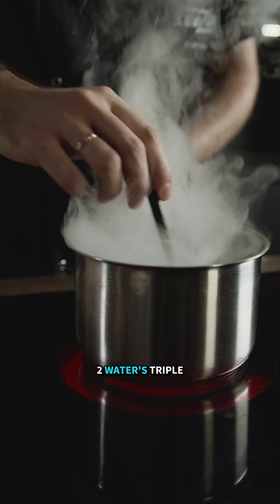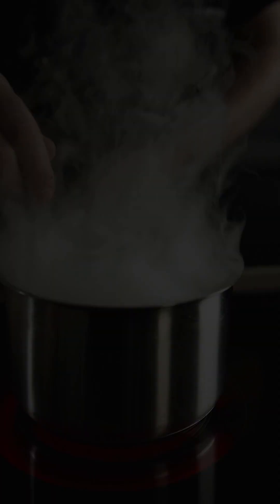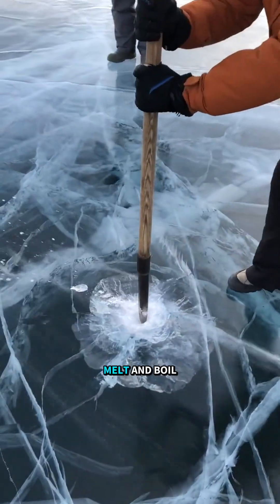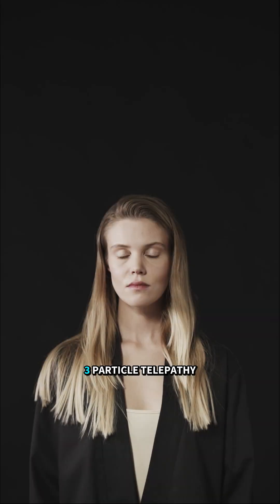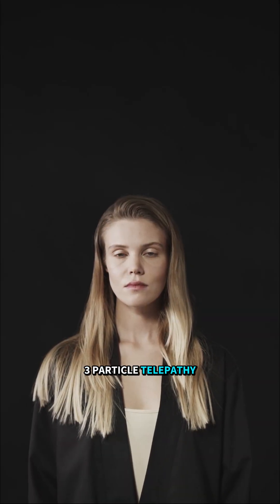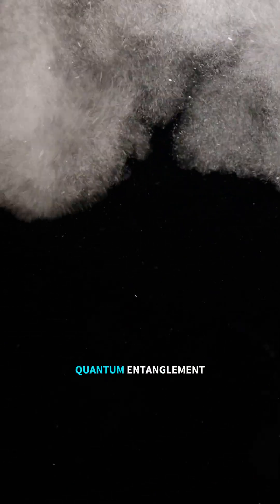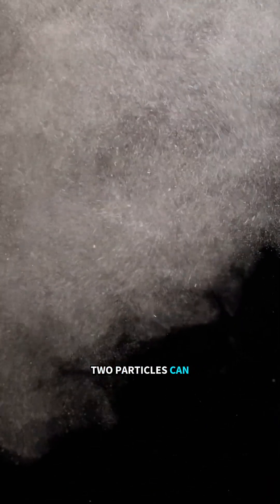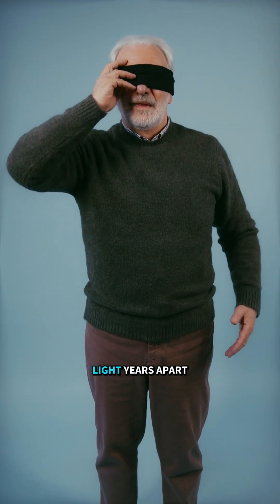Science Facts That Sound Like Magic!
Some scientific phenomena are so incredible, they seem to defy logic and belong in fantasy stories rather than our reality.

In this Short, we explore three mind-bending scientific facts that feel like pure magic:

- The Physics of Cat Landings: How cats use the "righting reflex" and angular momentum to always land on their feet.
- Water's Triple Point: The magical state where water exists as solid, liquid, and gas simultaneously.
- Quantum Entanglement: Einstein's "spooky action at a distance" where particles communicate instantly across vast distances.